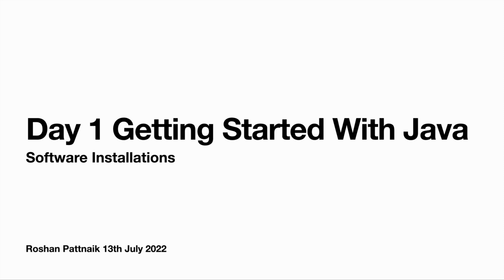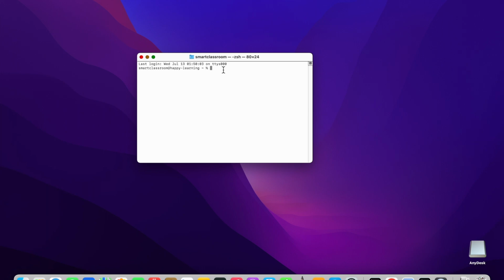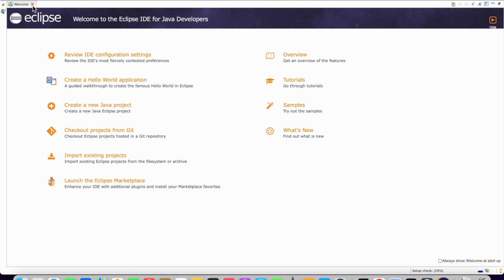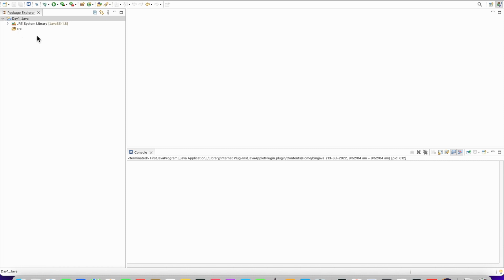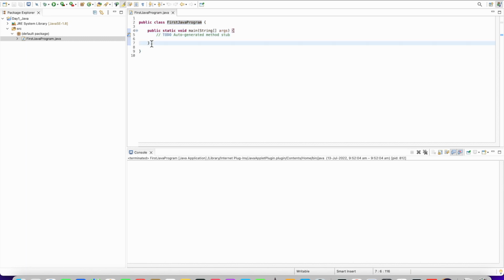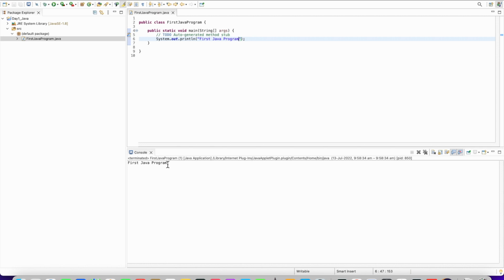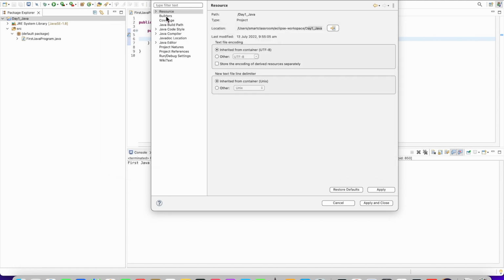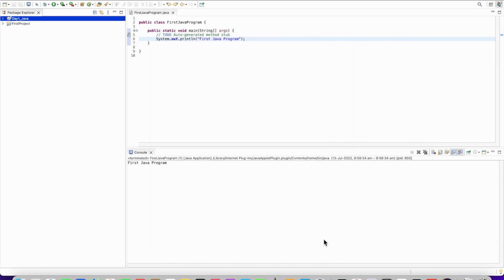How to install java | Installing eclipse ide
Dear Viewers,
Hope this video helps you to install Java and Eclipse software in your system.
00:00 - 00:30 Key Points
00:30 - 01:10 Installing Java in Mac
01:11 - 01:44 Install and Launch Eclipse
01:45 - 02:15 Sections in Eclipse
02:16 - 02:50 First Eclipse Project
02:51 - 04:48 First Java Program
04:49 - 06:00 Project Properties
06:01 - 06:39 Importing projects in Eclipse
06:40 - 06:57 Recap

Happy Learning!